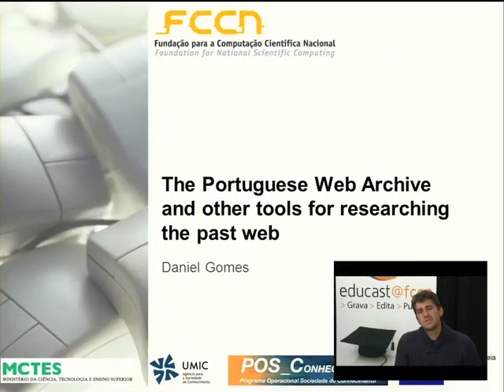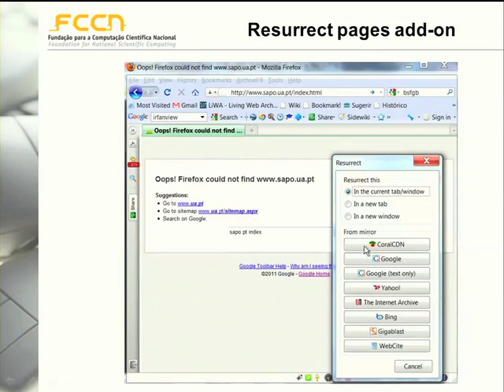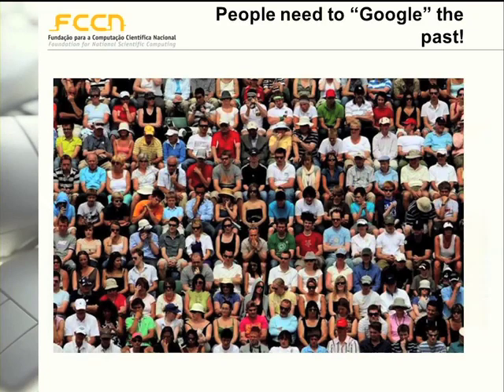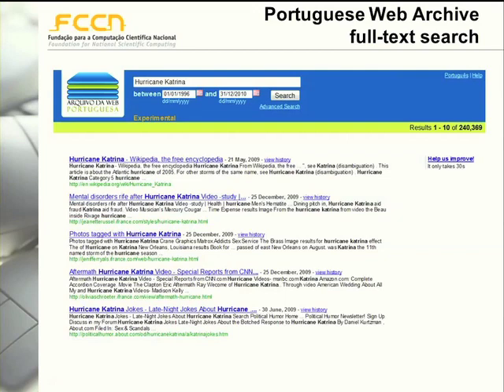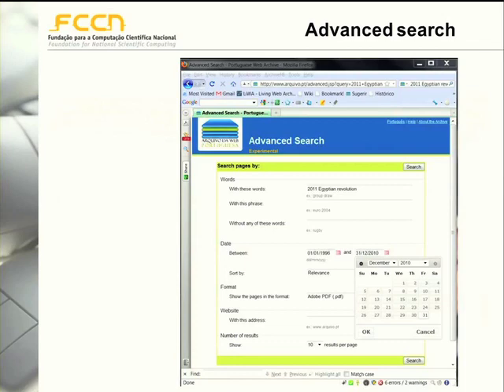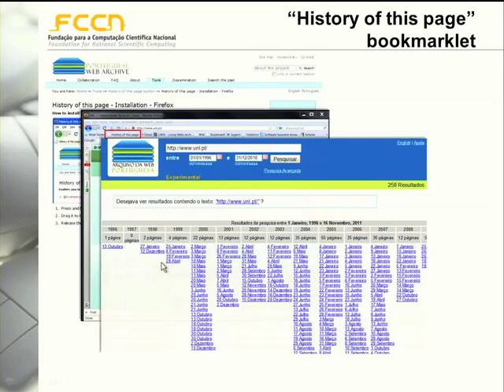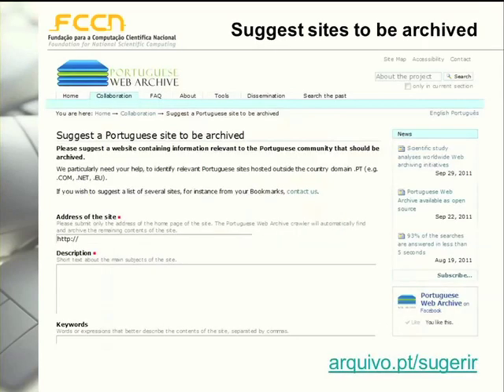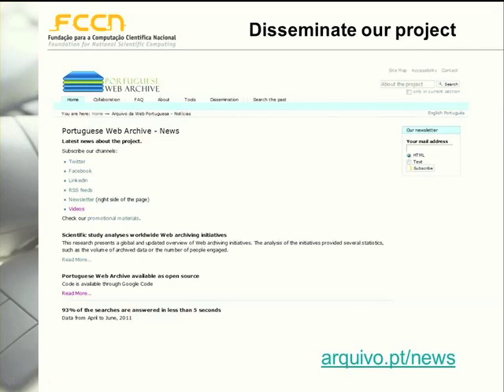Arquivo .pt and tools for historical research (2011)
Daniel Gomes, head of Arquivo.pt, presents tools for researchers on web archived materials and digital humanities (2011).